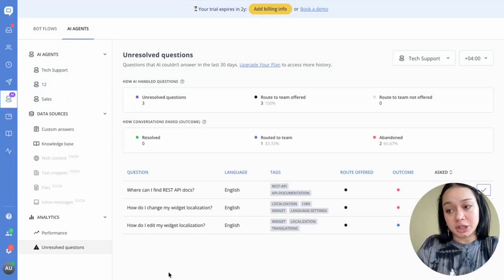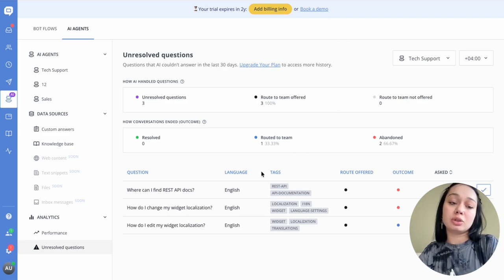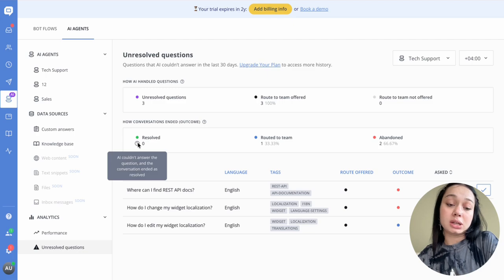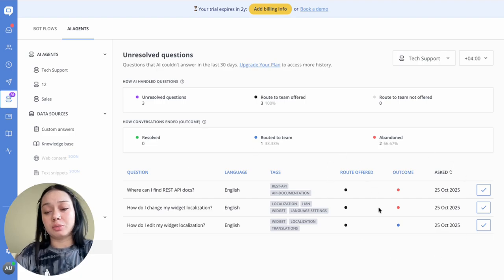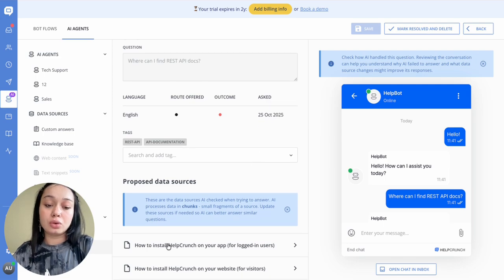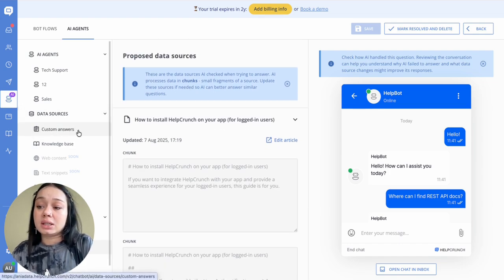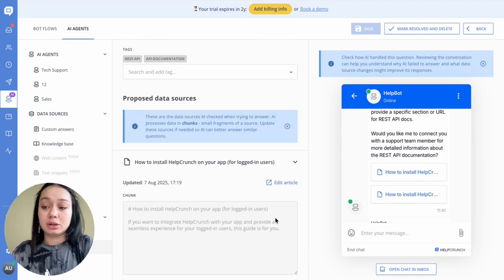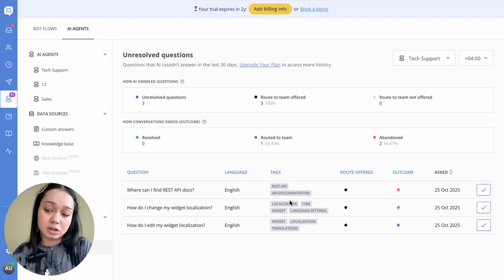Why Your AI Misses Questions (and How to Fix It)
Your AI Agent looks smart… until it gets a question it can’t answer.

In this video, Anna from HelpCrunch shows you how to use the Unresolved Questions Report — the simplest way to find your AI’s blind spots, improve accuracy, and understand what your customers actually struggle with.

You’ll learn:
• where unresolved questions come from
• how AI decides when to route to your team
• why abandoned conversations aren’t always failures
• how auto-generated tags reveal repeating themes
• how to inspect each failed conversation
• how to update KB or Custom Answers to fix gaps
• how to make your AI more accurate over time

Unresolved Questions = your AI improvement to-do list.
Check it regularly to boost accuracy and reduce support load.

Try HelpCrunch AI Agents

Chapters

00:00 Why unresolved questions matter
00:14 How to open the report
00:25 How unresolved questions appear
00:37 Metrics overview
01:11 Using tags for repeating gaps
01:26 Reviewing failed conversations
02:13 Tips to improve AI accuracy
02:30 Final thoughts

Who this video helps:
Support leads, CX managers, SaaS teams, AI ops, founders.